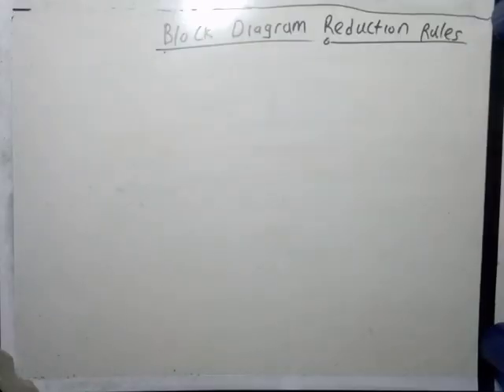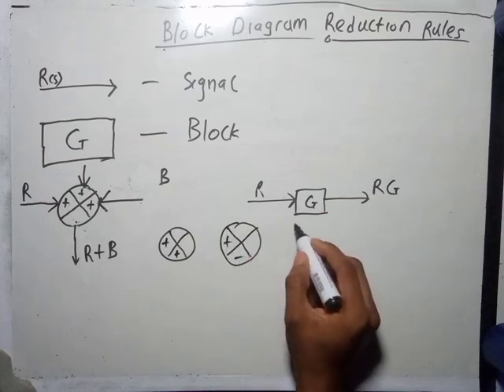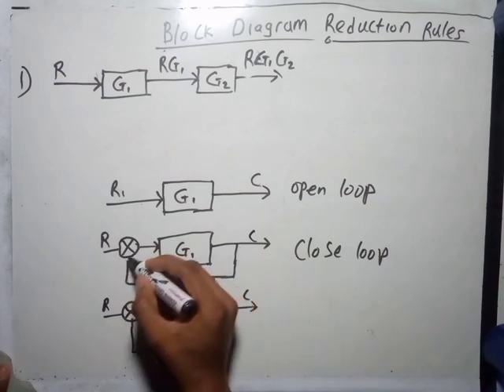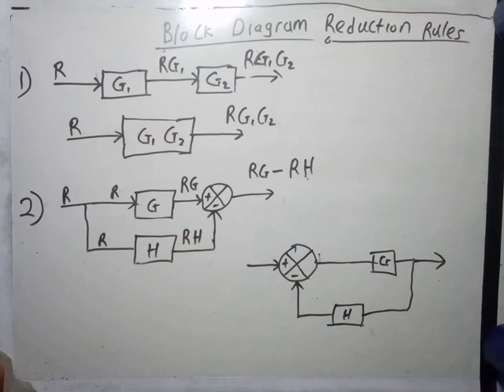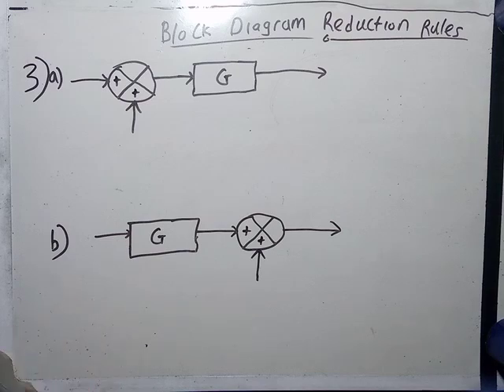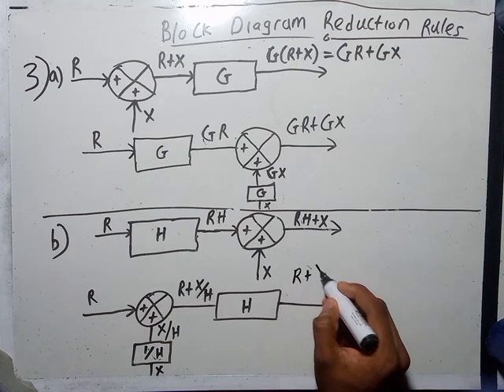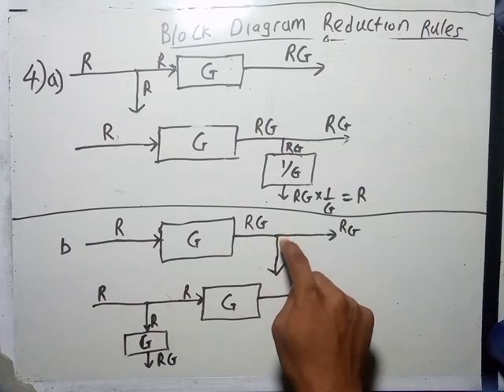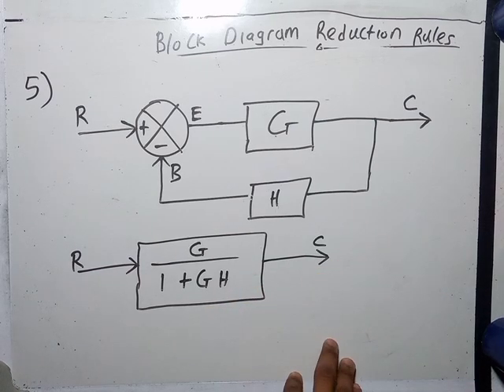Block diagram Reduction rules